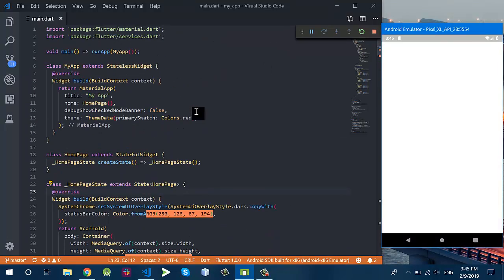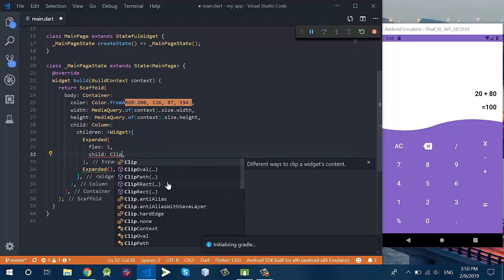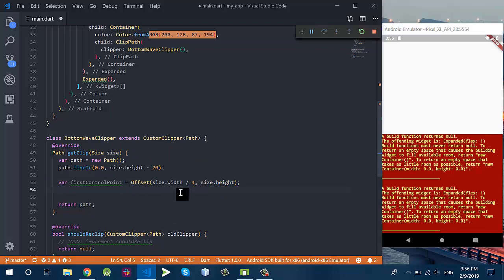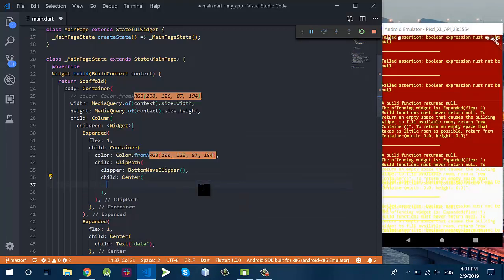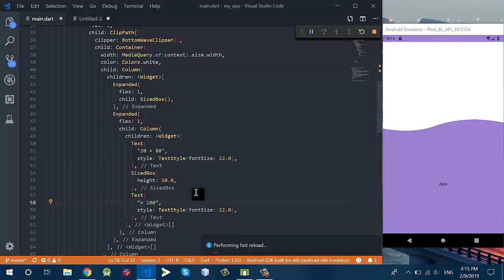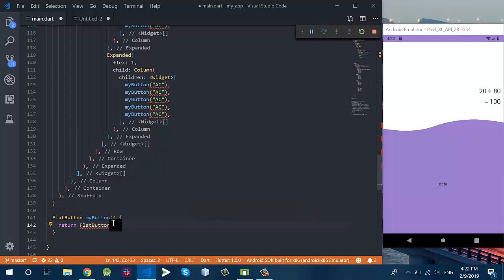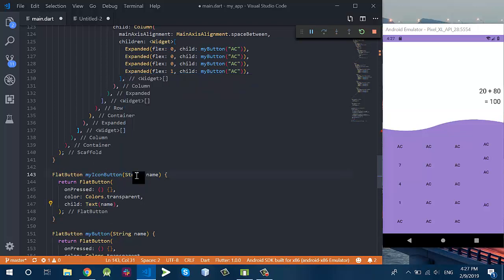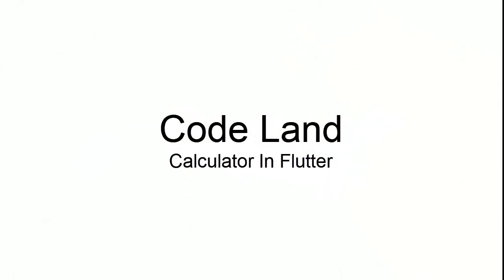how To Create Calculator In Flutter | Flutter Tutorial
This video will explain you, how to create beautiful calculator app in flutter.